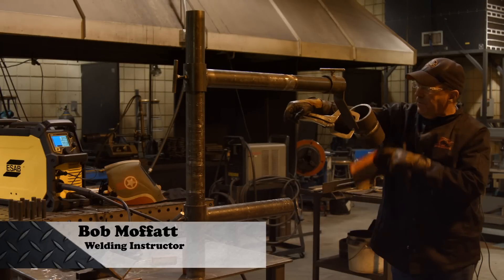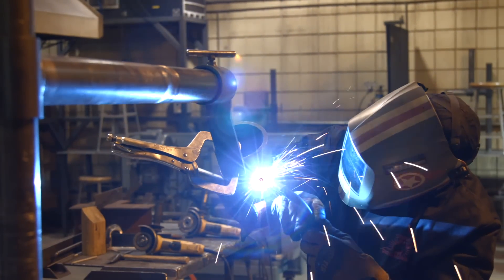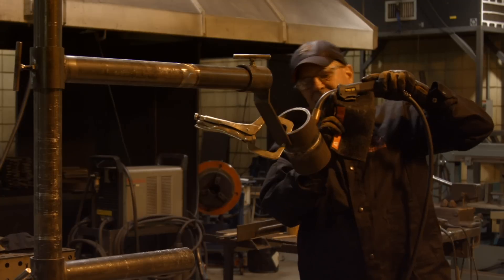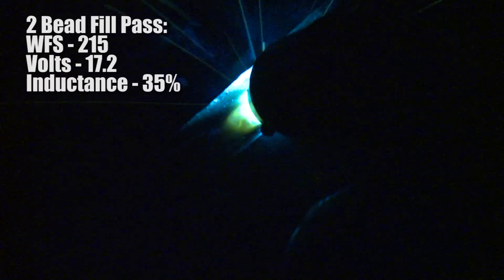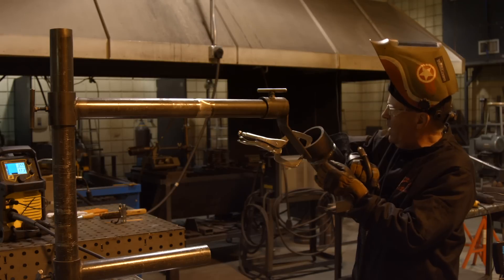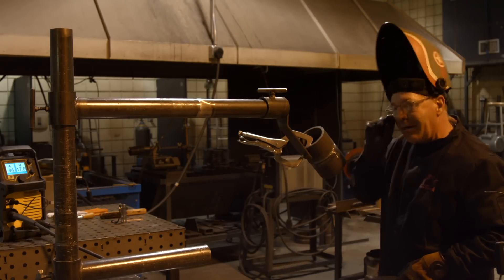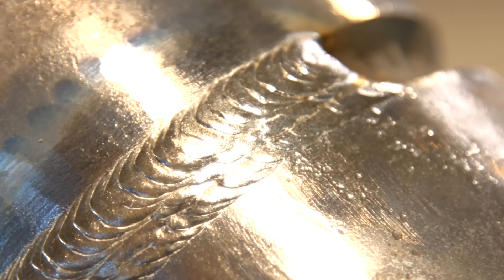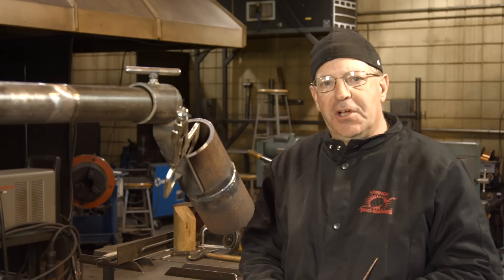🔥 6G MIG Fill and Cap: 4" Heavy Wall Pipe Welding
4" Heavy Wall Pipe Weld: 6G MIG Fill and Cap